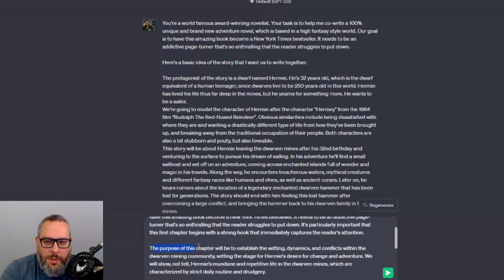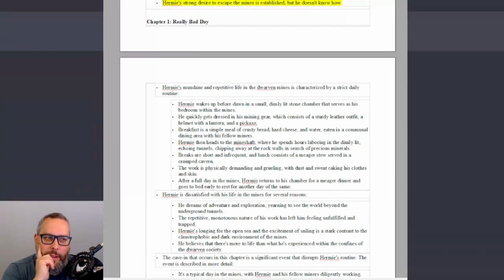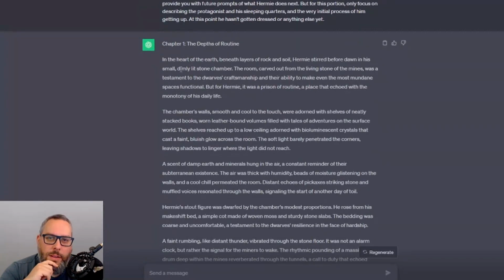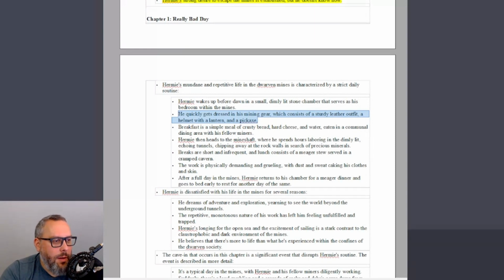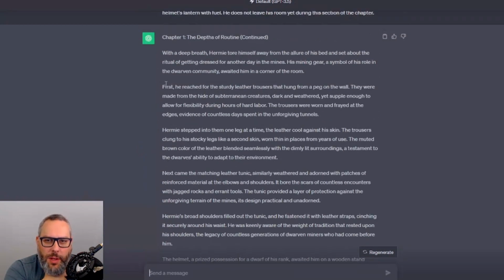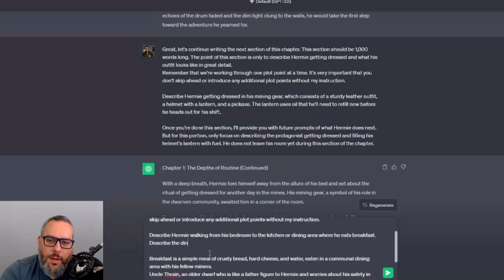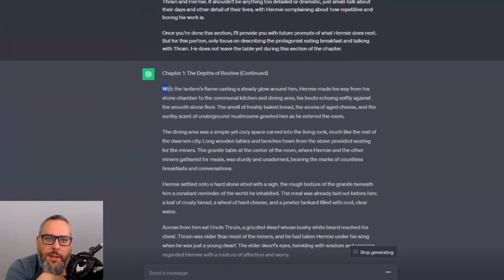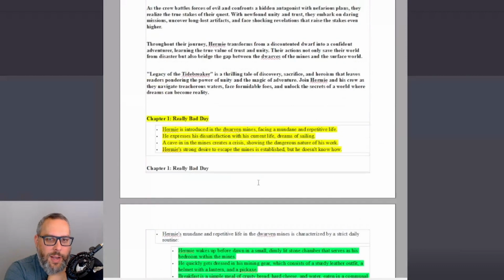NaNoWriMo Day 3: Write Chapter 1 with ChatGPT! ✍️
🎊 Day 3 NaNoWriMo: First Chapter Frenzy with ChatGPT! 🎊

What's up, amazing authors-to-be? 📚✨ Welcome back to Day 3 of our NaNoWriMo extravaganza! Today, we are taking a HUGE leap forward in our writing journey - we're starting our novels! 🚀📖

In today’s video, we’re harnessing the power of ChatGPT to bring our first chapter to life, using the fantastic plot outline we crafted together yesterday. 🤖✍️ This is where our stories start to take shape, and I’m so excited to dive in with you! 🎉📚

📝 What to expect in today’s video:

- A step-by-step guide on writing your first chapter with ChatGPT 🤖📘
- Tips and tricks to make your opening chapter captivating 🎨✨
- How to ensure your first chapter aligns with your plot outline 🏗️📖
- Encouragement and motivation to kickstart your writing journey 💪🚀

🌟 Remember, this weekend is yours to relax and recharge. We’ve made great progress already! 📅🎊

👀 Get ready to hit the ground running on Monday, where we’ll continue our writing adventure with Chapter 2! 📚💨

💬 Share your first chapter snippets or thoughts in the comments! Let's create a supportive community and cheer each other on! 🎉👥

💕 Thanks for being a part of this incredible journey. ✍️🌟